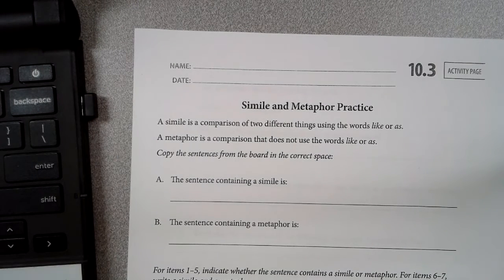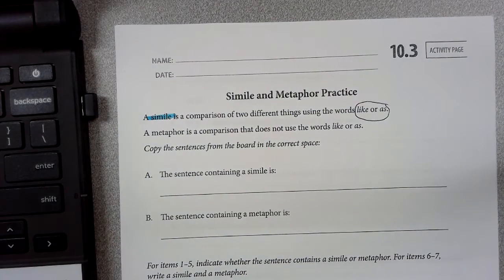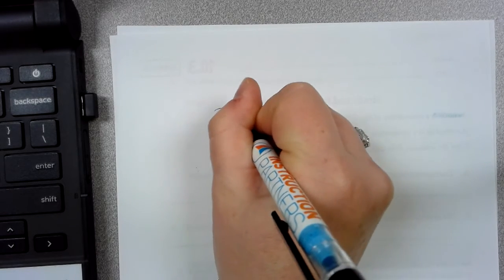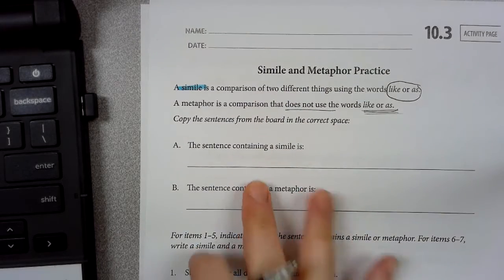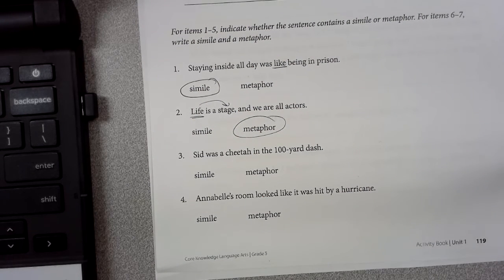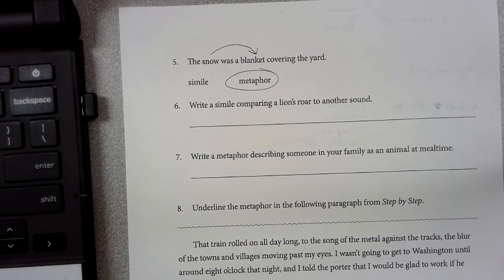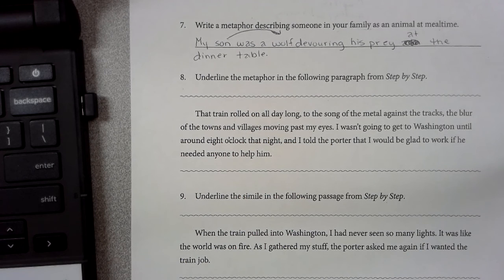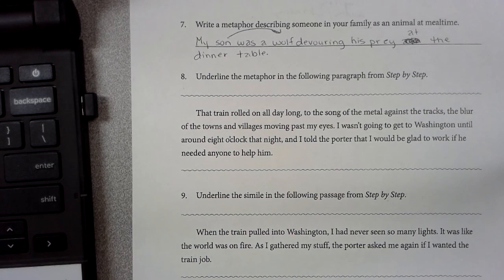Sept. 24 - Simile and Metaphors 10.3 Activity